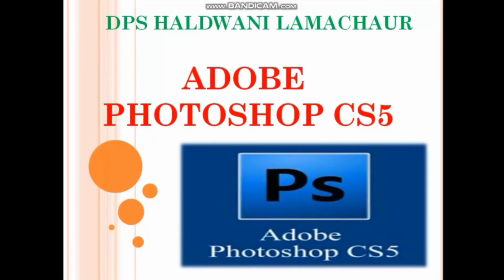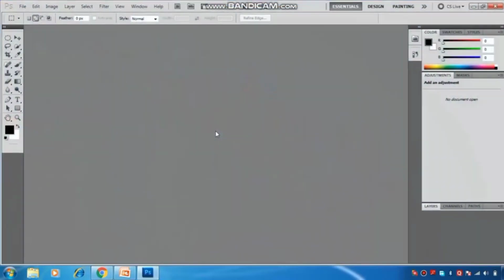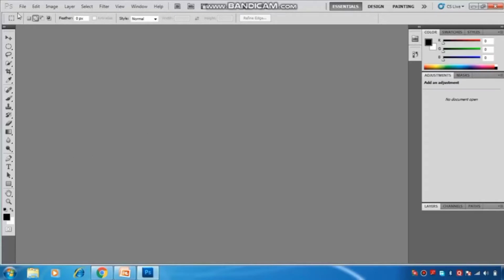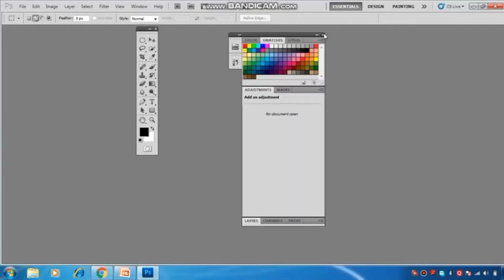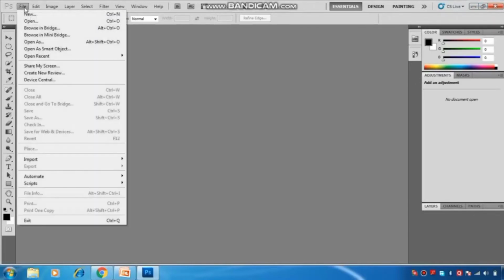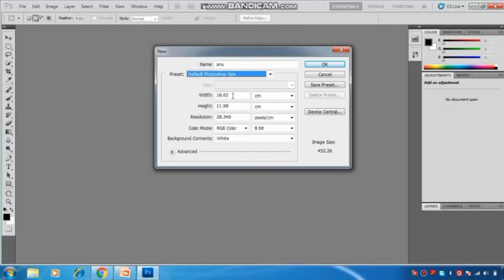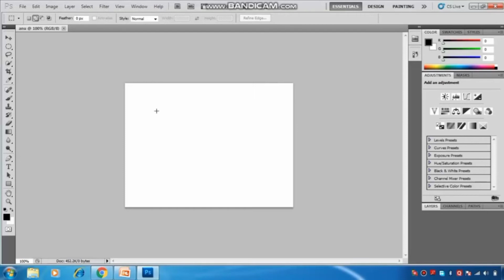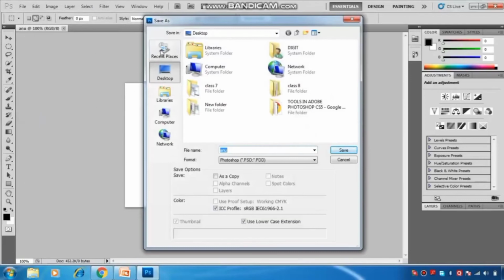Basics of Photoshop CS5